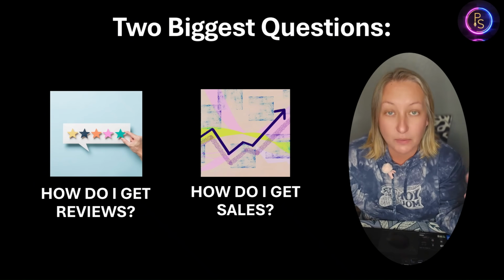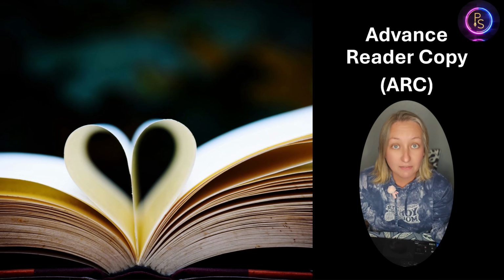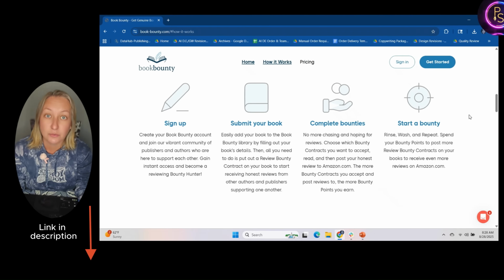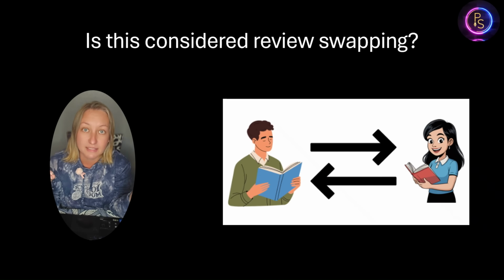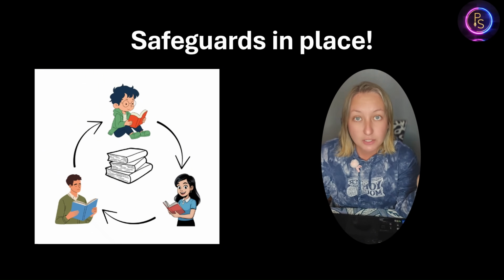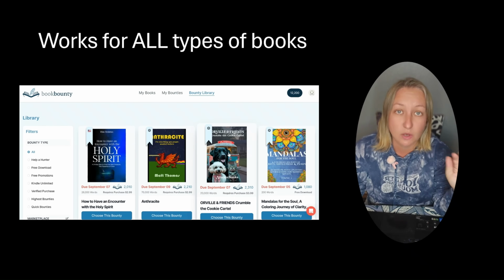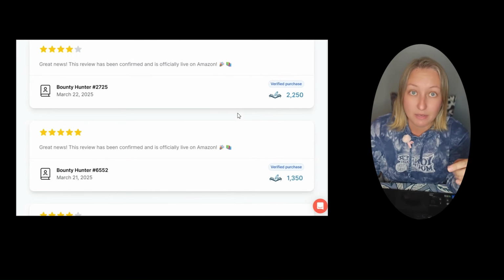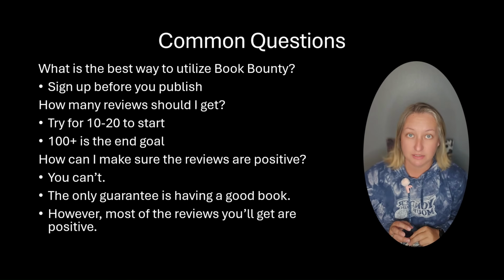How to get Book Reviews Fast to Boost Your Book Sales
Want more reviews on your book — fast? In this video, we’ll show you exactly how to get real, honest book reviews that boost visibility, build credibility, and increase book sales.

We’re sharing one of our favorite tools for authors — Book Bounty — a simple, reliable way to connect your book with real readers who love leaving reviews. Whether you’re a first-time author or experienced publisher, this platform helps you get consistent, verified feedback that moves your book up the ranks.

In this video, you’ll learn:
✅ How to get book reviews quickly and safely
✅ How Book Bounty works and why we recommend it
✅ Common mistakes to avoid when getting reviews